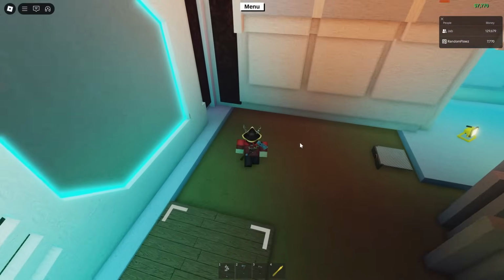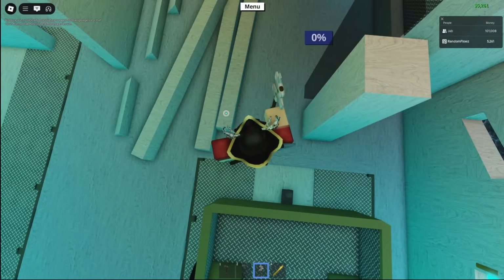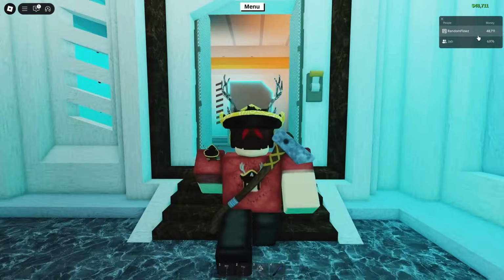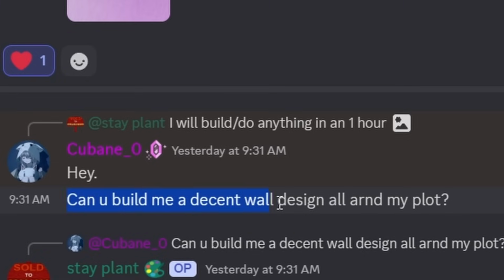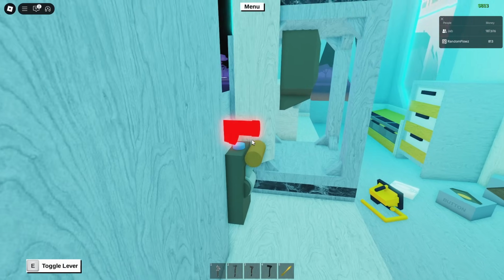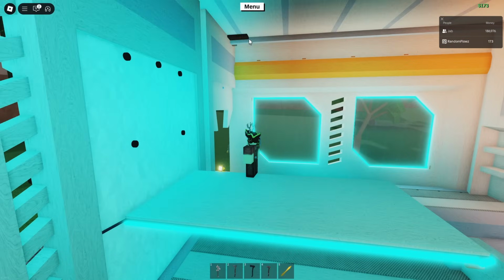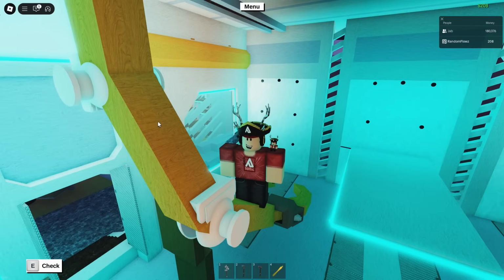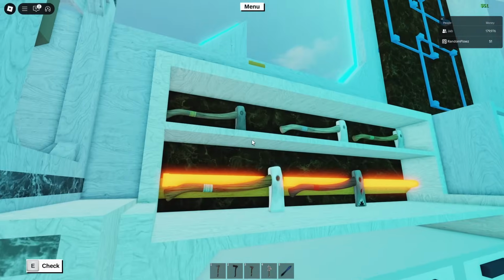I Built A Sci-fi WORKSHOP! - Lumber Tycoon 2 Cyber Series #14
Today we are completely decking out the inside of the Cyber Garage exterior so we can finally get a VAULT TRUCK spawner in the next episode!

Trade, Enter LT2 Giveaways, and get access to FREE VIP servers in my Discord server